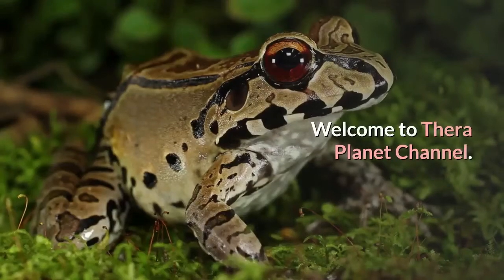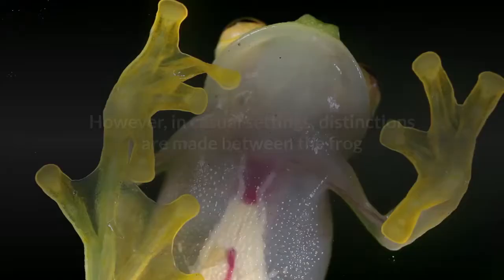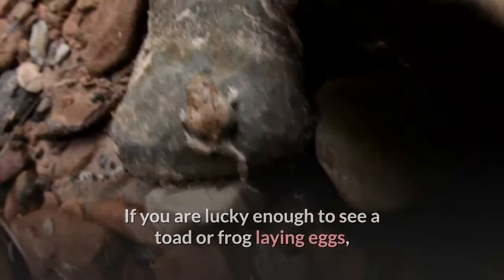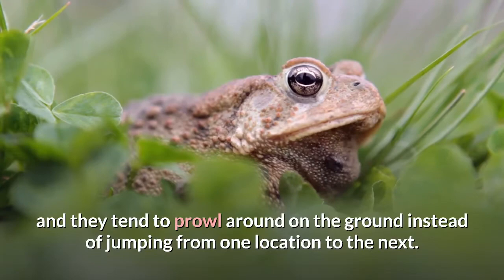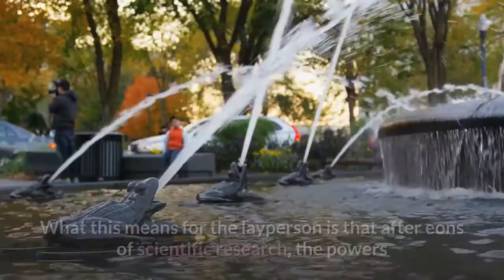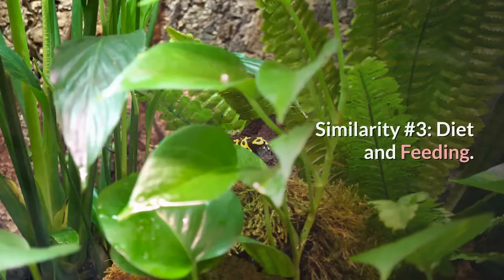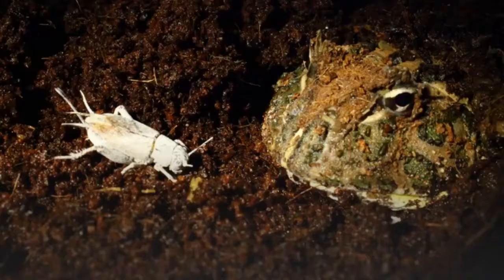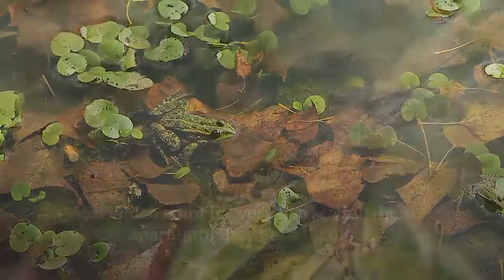What is The Difference Between a Frog and a Toad - Hidden Facts and Comparison - Learning video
What is the difference between a frog and a toad?

Toads have bumps, right? And frogs are smooth. Perhaps this is how you were taught to tell the difference between a frog and a toad. Wouldn’t it be nice if it were actually this simple?

Recommended Product

➟ What Happens To Your Manhood If You Have Prostate Problems

➟ 40 Videos To Help You Build Your Dream Boat

➟ How to Solve ALL Your Septic Tank's Problems For Good!

That way if a bumpy creature hopped across the trail in front of you, you would know with confidence that a toad and NOT a frog was paying you a visit.
Unfortunately, as you’ve probably picked up by now, bumpy skin alone is not an identifying feature for toads.

Frogs and toads are both amphibians and they are similar in many ways, but they are also different in a few ways. To be completely accurate, toads are actually a classification of frog. That is to say that, technically, toads are a kind of frog.

Generally, frogs spend most of their lives in or near water. Toads on the other hand, get out on land a little more and find their way into gardens and yards. Frogs also usually have moist slimy skin, while toads have dry bumpy skin. That is usually the best way to tell them apart.
So, what exactly are the differences between a toad and a frog? Well, in reality, nothing.

Scientifically speaking toads are frogs are not classified into specific taxonomical groups.

credit reptile.guide